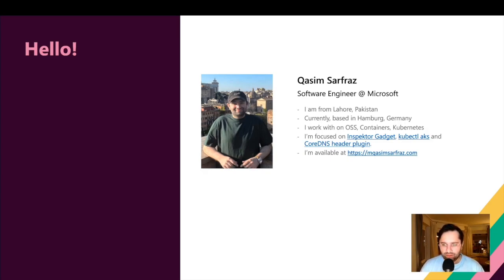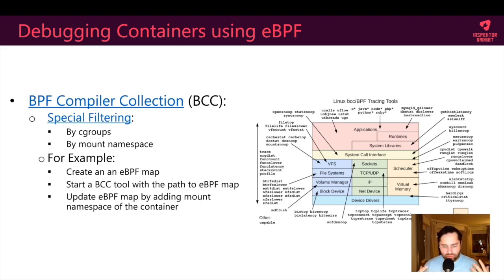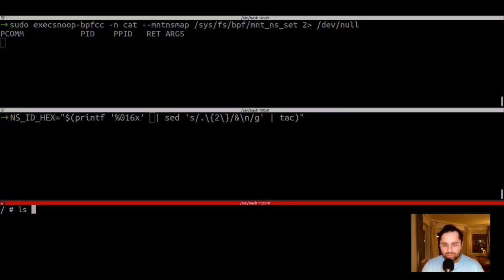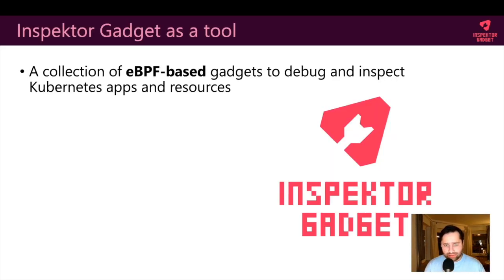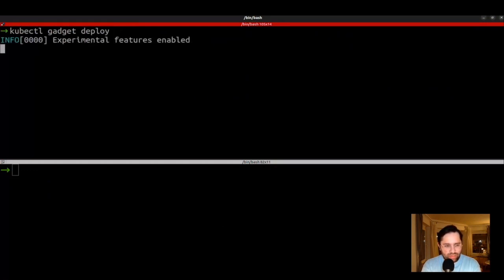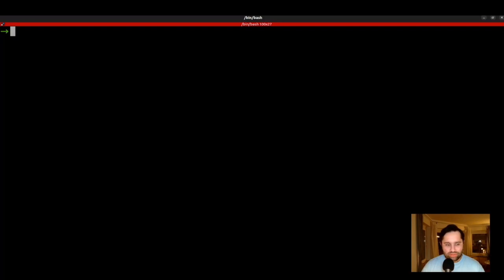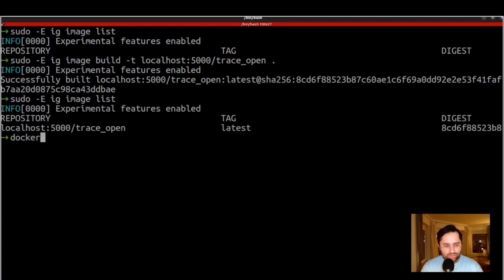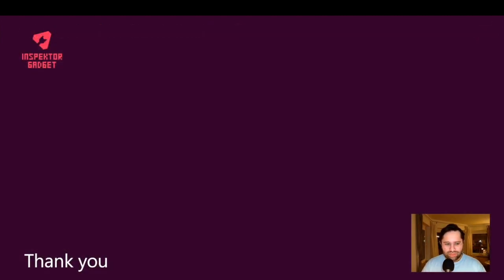Debugging Kubernetes and Container Workloads with the Superpower of eBPF - Qasim Sarfaraz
eBPF has emerged as a pivotal technology within the cloud-native ecosystem, fundamentally transforming the landscape of extending the Linux kernel. This advancement has significantly simplified the process of introducing new functionalities, thereby enhancing the ability to monitor Linux workloads and gain telemetry insights. However, bridging the gap between low-level data captured through eBPF and higher-level constructs such as Kubernetes Pods and Containers remains challenging. Additionally, deploying eBPF programs across cluster nodes presents a challenge in itself. In this talk, we will explore what eBPF has to offer for debugging Kubernetes and Container workloads. Then, we’ll delve into Inspektor Gadget: a framework that facilitates the installation of eBPF programs in Kubernetes clusters and addresses the aforementioned challenges. We will also demonstrate how real-world scenarios can be addressed with the power of observability. Additional notes - Inspektor Gadget is a CNCF sandbox project that is under active development